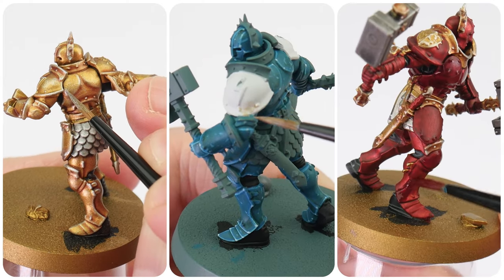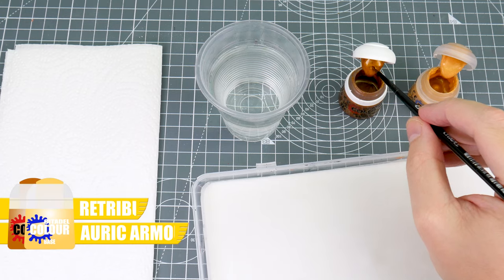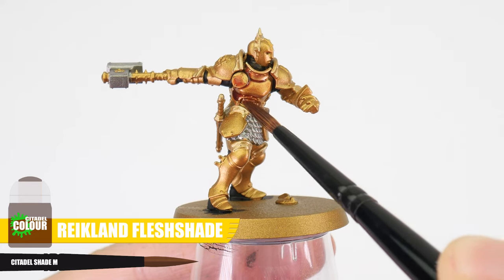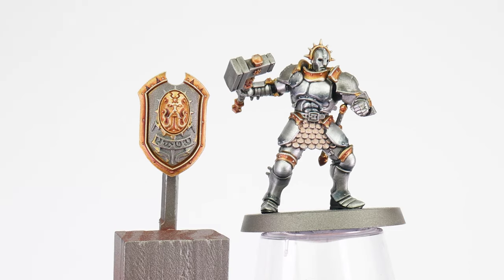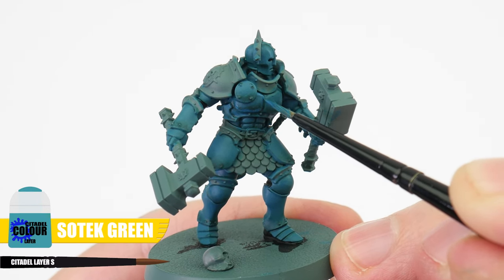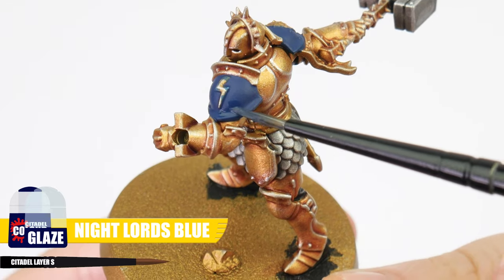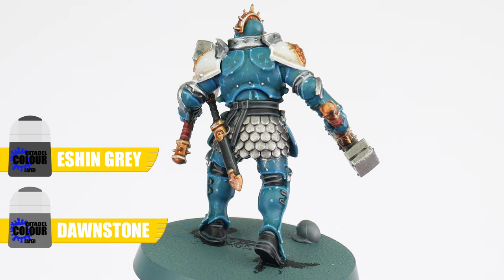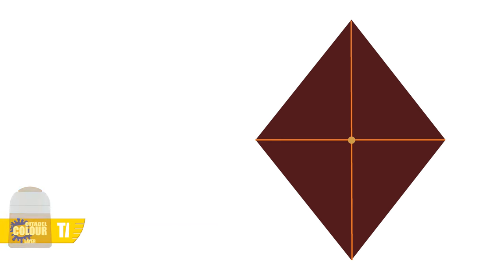How To paint the different Stormcast Eternals Stormhosts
How to paint stormcast eternal stormhosts armour including hammers of sigmar, hallowed knights, celestial vindicators and astral templars.

CITADEL LAYER SMALL
CITADEL LAYER MEDIUM
CITADEL BASE SMALL
CITADEL SHADE

Leadbelcher Undercoat Spray
Retributor Armour Undercoat Spray
Mchanicus Standard Grey Undercoat Spray

Retributor Armour
Iron Hands Steel
Leadbelcher
Runelord Brass
Abaddon Black
Lupercal Green
Corax White
Kantor Blue
Caledor Sky
Rhineox hide
Morghast Bone
Mephiston Red

Runefanf Steel
Liberator Gold
Stormhost Silver
Eshin Grey
Dawnstone
Sotek Green
Sons of Horus Green
Temple Guard Blue
Baharroth Blue
Blue Horror
Baneblade Brown
White Scar
Teclis Blue
Lothern Blue
Doombull Brown
Gothor Brown

Reikland Fleshshade
Nuln Oil
Seraphim Sepia
Drakenhof Nightshade

OTHER PRODUCTS I RECOMMEND:
A1 Cutting/Craft Mat I use to protect my desk
Tower Block Game blocks I use for sub assemblies
Micro Set/Sol I use to soften transfers
Master’s Brush Cleaner I use to clean my brushes